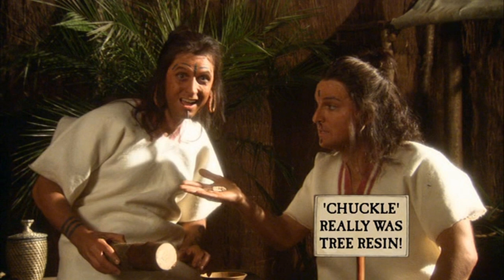Horrible Histories Aztecs Hi Tec All in One Cactus and Chuckle Resin chewing gum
Please read description!   Horrible Histories
We will(Respectfully) remove it.     Uploading this for people who are unable to watch live or on iPlayer. Enjoy :))) Horrible Histories